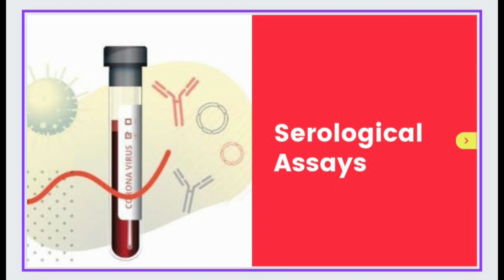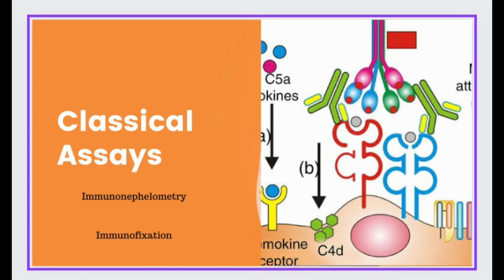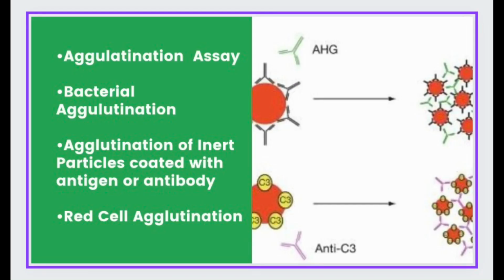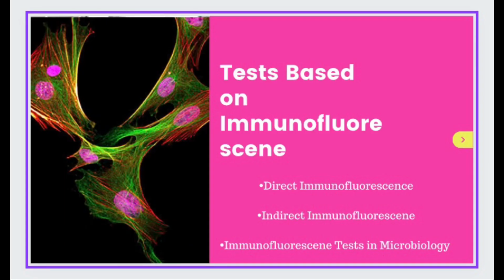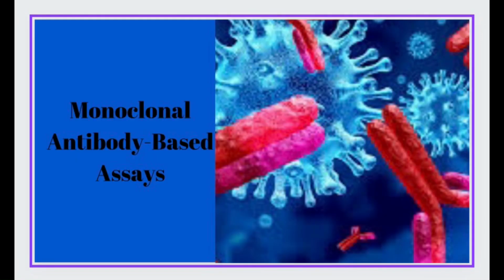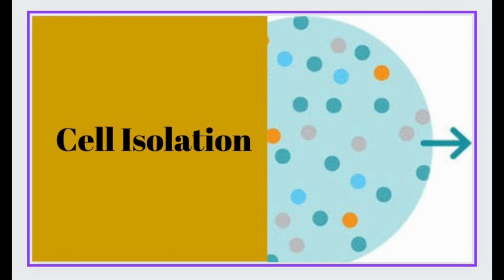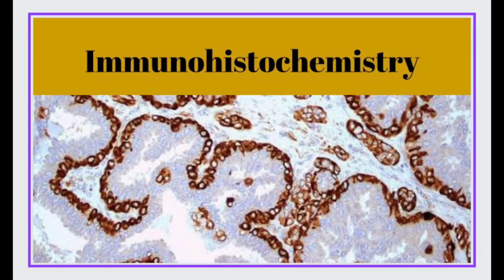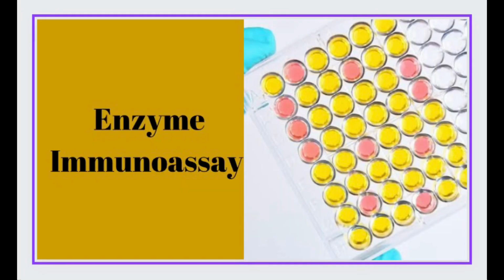Immunology Chapter 15: INTRODUCTION TO DIAGNOSTIC APPLICATION OF IMMUNOLOGY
This chapter introduces only some diagnostic test of immunology.

Luna,Neptali C.